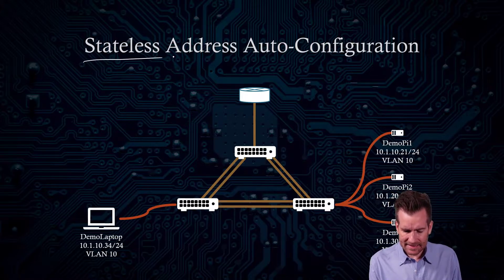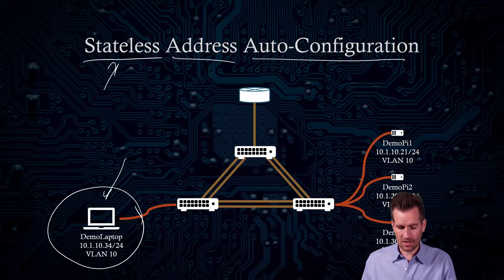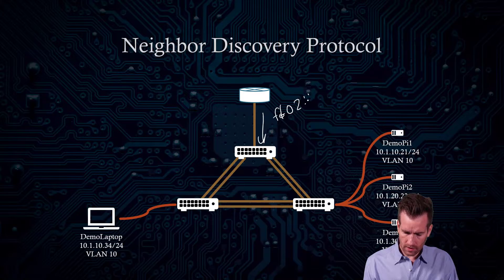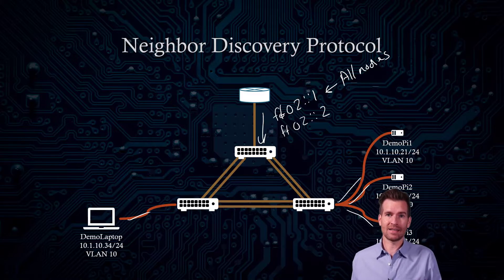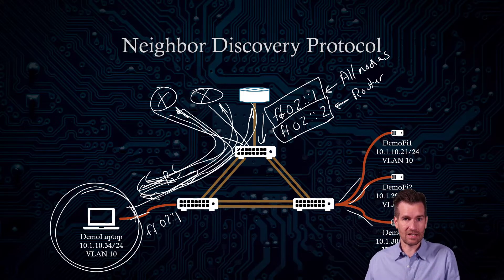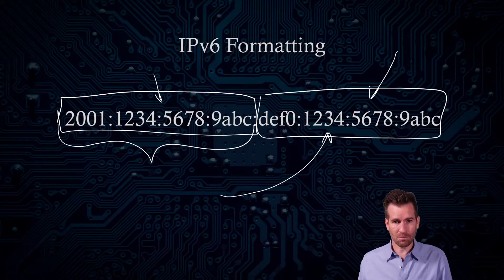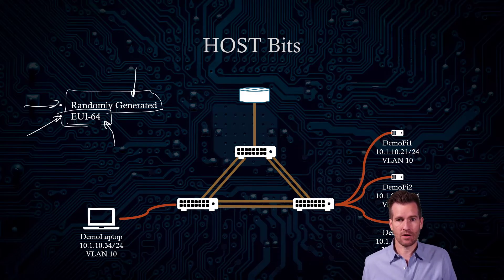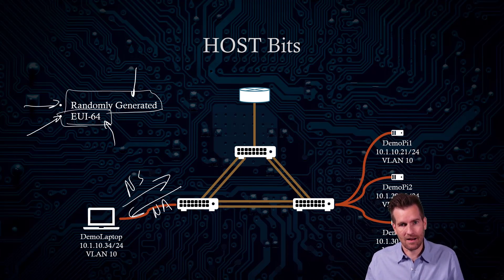CCNA LANs 9-5: SLAAC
🔍 SLAAC Overview: Understand the principle behind SLAAC, where client machines generate their own IPv6 addresses upon joining the network, eliminating the need for manual configuration.

📡 Router Solicitations and Advertisements: Explore how router solicitations from clients and router advertisements from routers facilitate the SLAAC process, providing essential network information to client machines.

🔄 Multicast Groups: Learn about the multicast groups used in SLAAC communication, including ff02::1 (all nodes) and ff02::2 (routers), enabling efficient network discovery and configuration.

🔢 Address Generation Methods: Discover the two methods used by client machines to generate host bits for their IPv6 addresses: EUI-64 modification and random generation.

🛡️ Duplicate Address Detection (DAD): Explore the importance of DAD in ensuring the uniqueness of IPv6 addresses on the network, mitigating the risk of address conflicts.

🔒 Address Uniqueness: Understand how the uniqueness of IPv6 addresses is maintained through mechanisms like MAC addresses and random generation, minimizing the likelihood of address collisions.

By diving into these details, you'll gain a deeper understanding of how SLAAC operates and ensures robust address assignment in IPv6 networks. Get ready to master the intricacies of modern networking! 💻